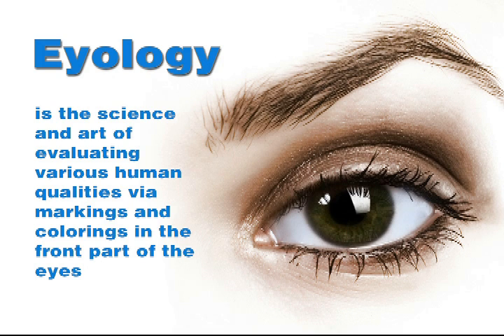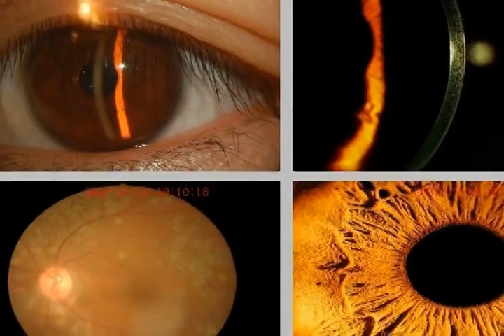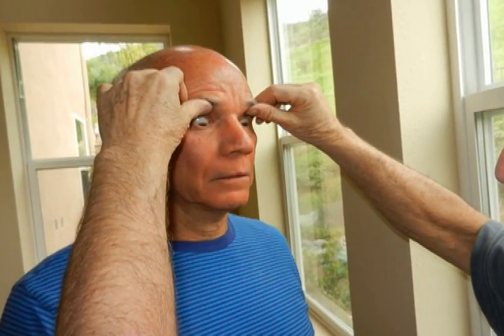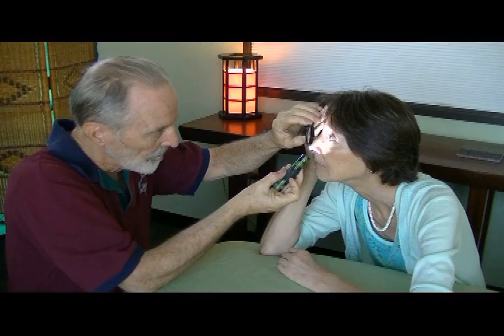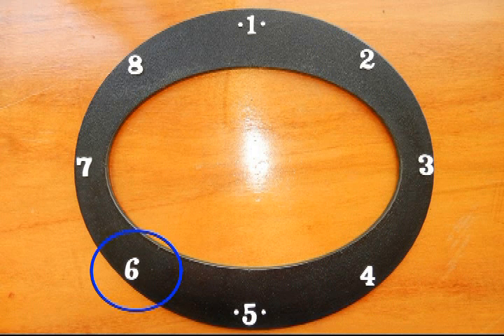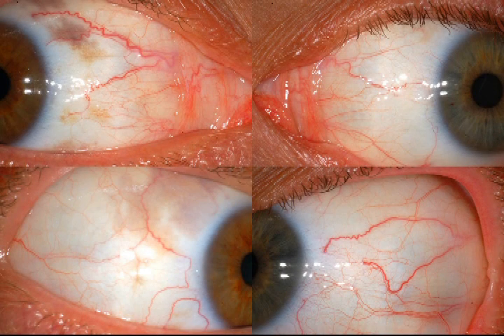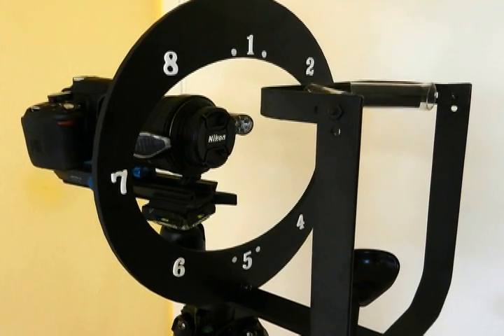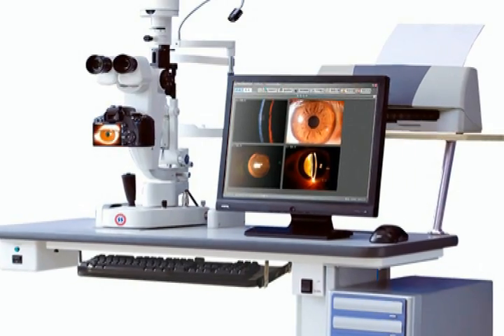Performing an Eyology Exam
How to perform an exam in the Eyology Sciences of Iridology and Sclerology